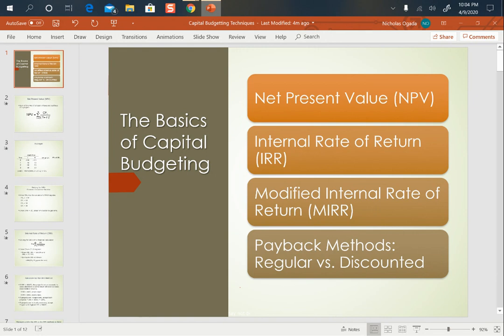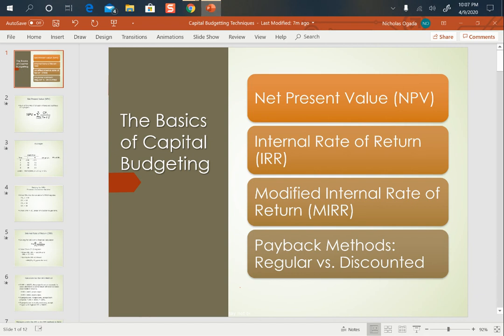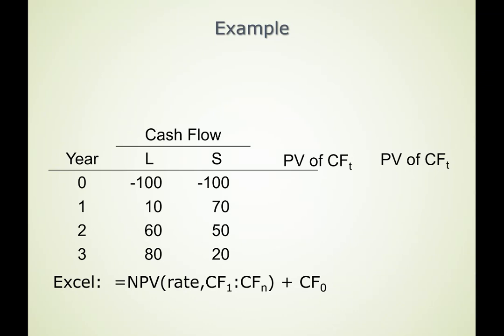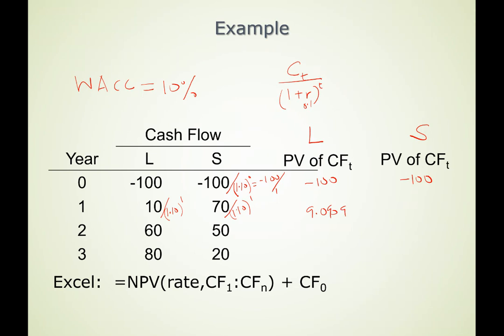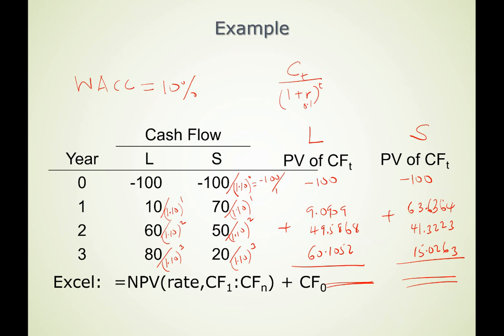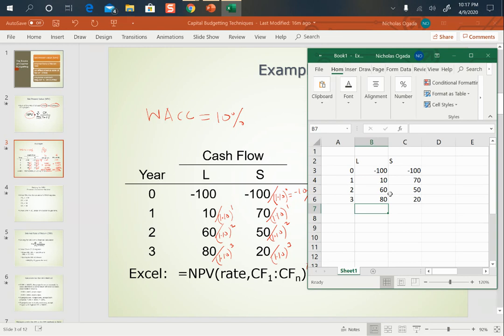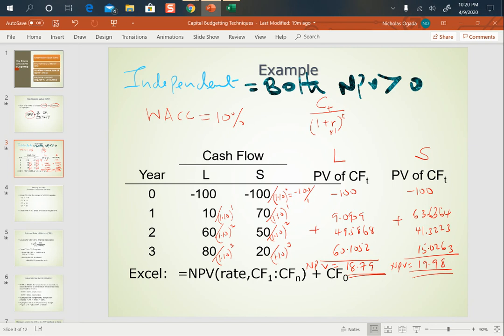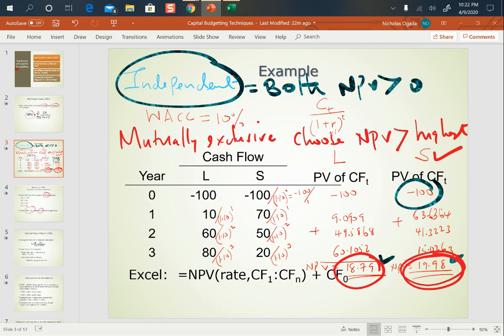Net Present Value (NPV)